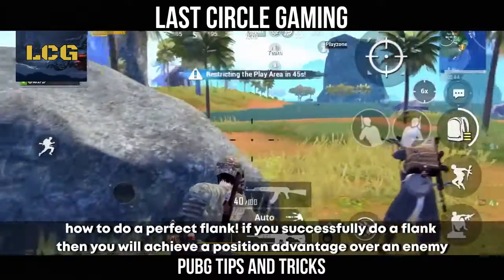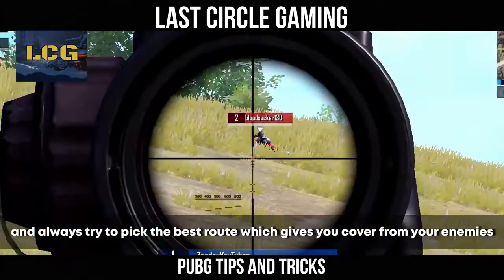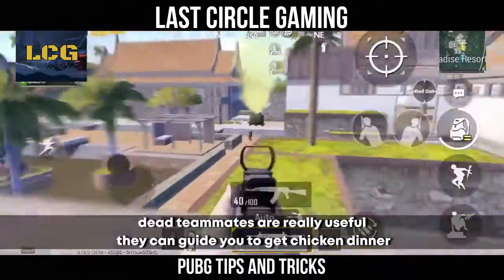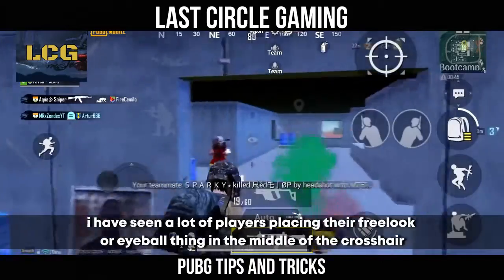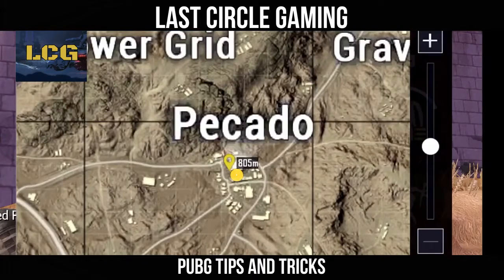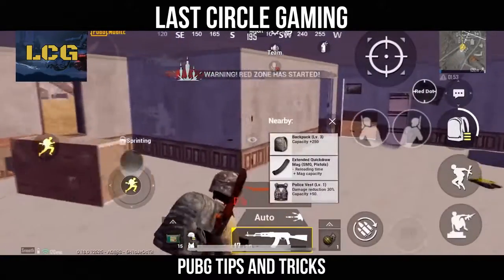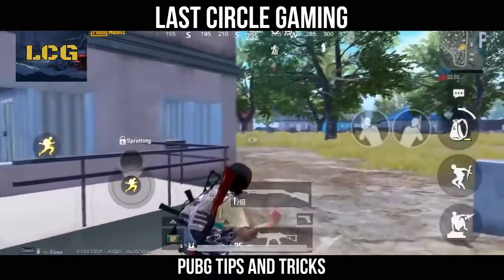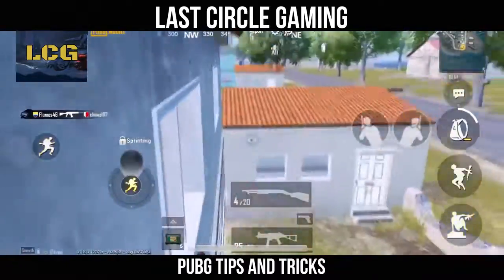PUBG Mobile TIPS and TRICKS Music | u4bds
❗️HELP ME REACH MY GOAL OF 60K❗️13 Year Old Tryna Make It To The🔝🙏🤘I Love All Of You Who Have Notifications On ❤️✨